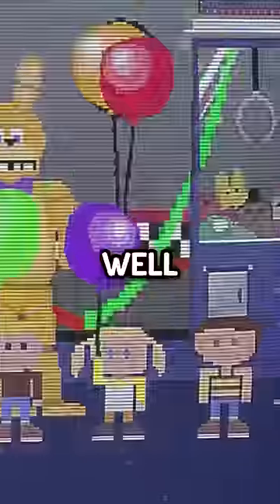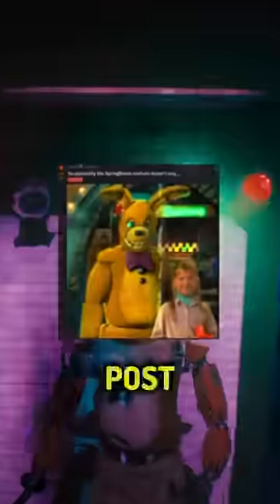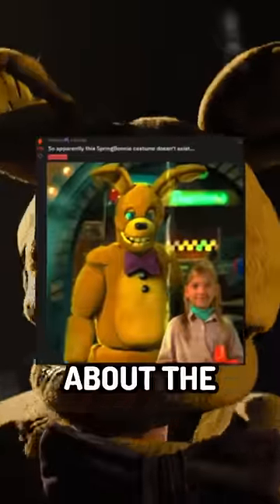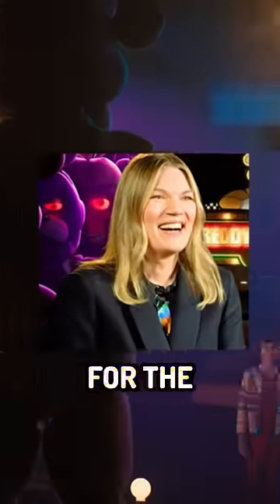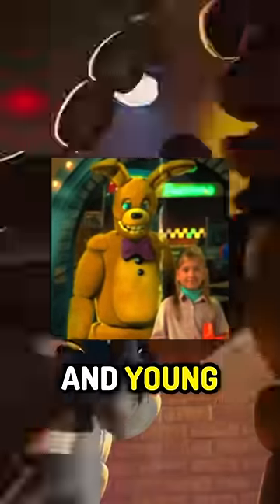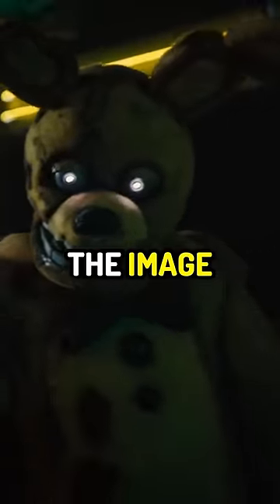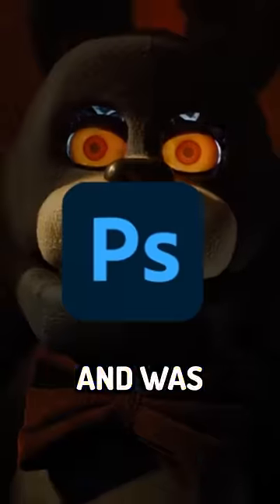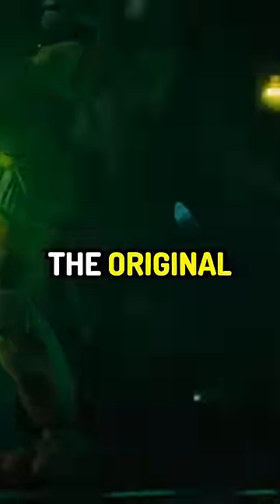The FNAF Movie Springbonnie was FAKE?!...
In this short video, you will finally learn the REAL updates for the FNaF filming location! Five Night's at Freddy's is an Indie horror game created by Scott Cawthon and released in 2014, new FNAF MOVIE news has started coming out recently in this year of 2023, Five Night's at Freddy's is VERY popular, with the newest game Five Night's at Freddy's: Security Breach!